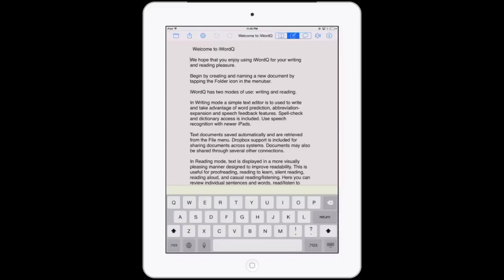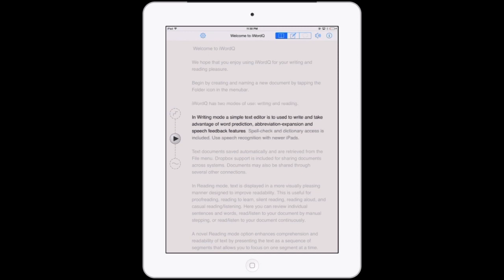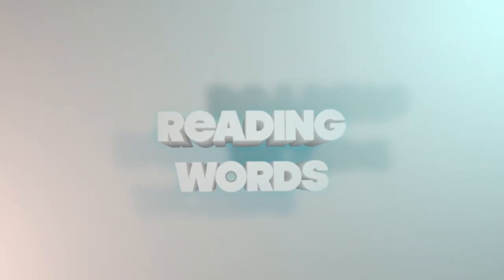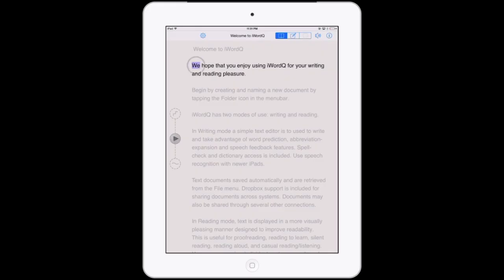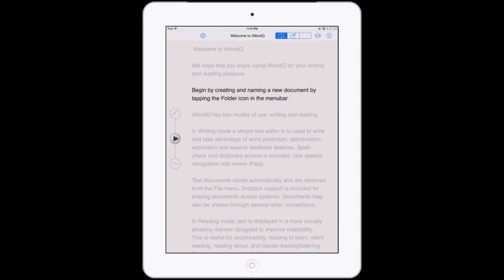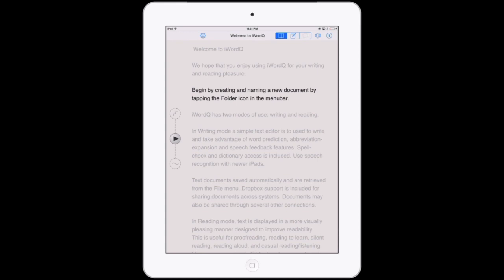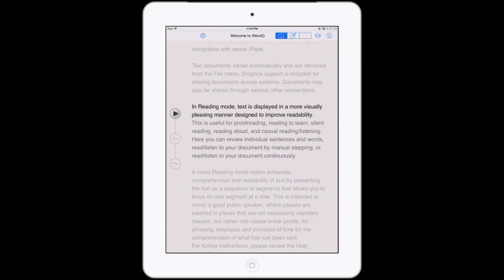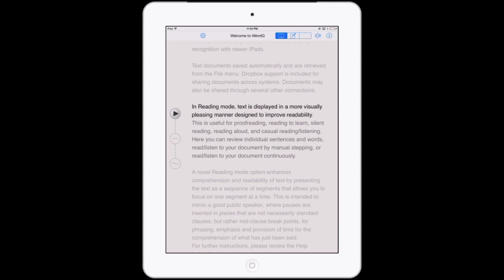iWordQ - Reading Mode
Basics
Reading Words
Reading sentences